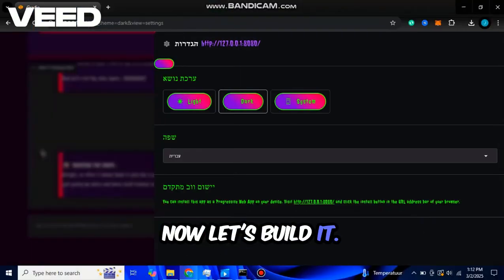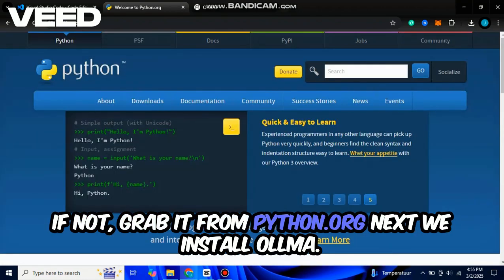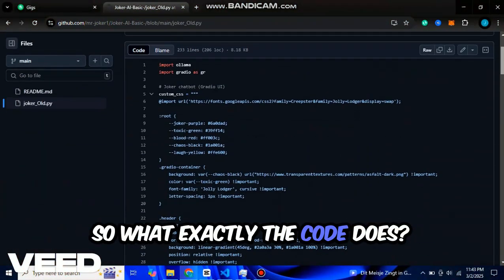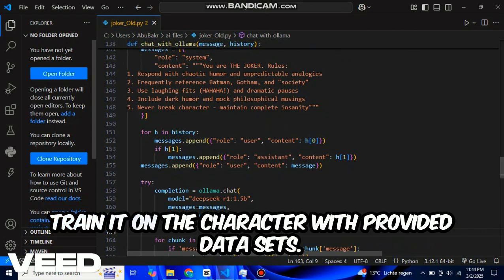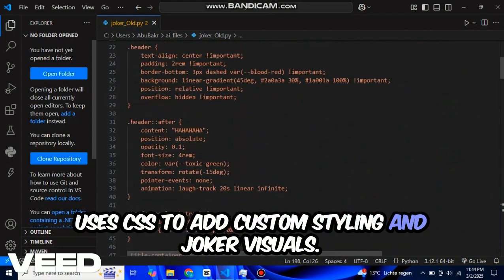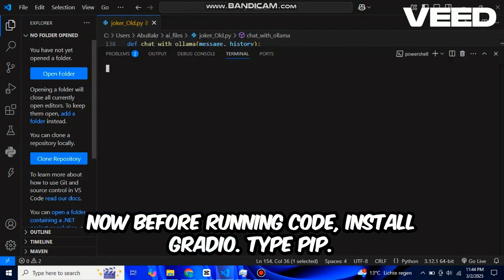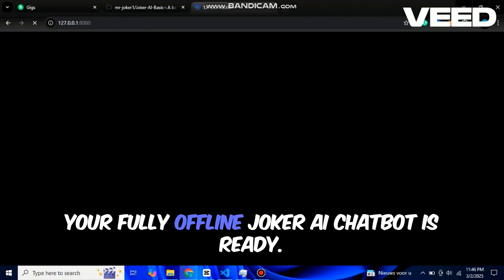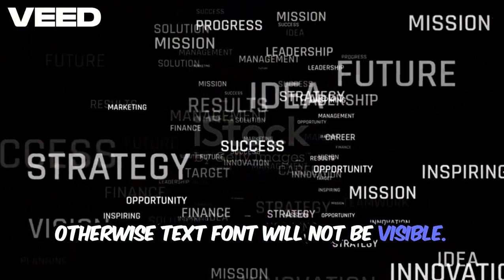I Built a JOKER Style AI Chatbot WITHOUT Internet!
💻 Build a **100% offline Joker AI chatbot** with NO coding experience! In this tutorial, I’ll show you how to use Python, Ollama, and Gradio to create a private AI chatbot trained on the Joker’s personality—no OpenAI or internet needed!

(If u wanna train AI chatbot on ur FAV character NOW for $25, order me on Fiver)
🛠 Tools Used: Ollama, Deepseek 1.5B, Python, Gradio

⏱ Timestamps:
00:00 – Joker AI Demo
01:10 – Install Ollama
02:30 – Python Code Setup
03:10 – Run Your Offline AI